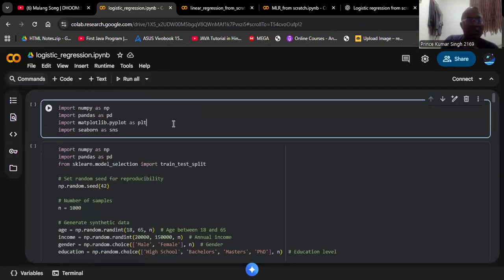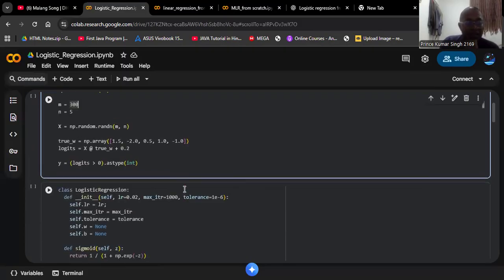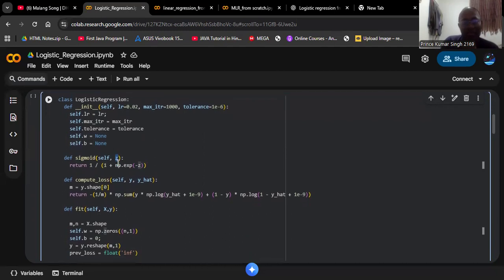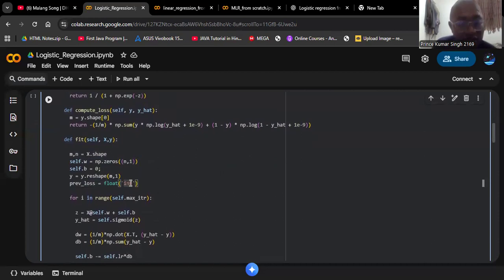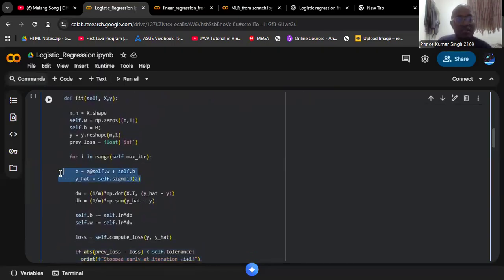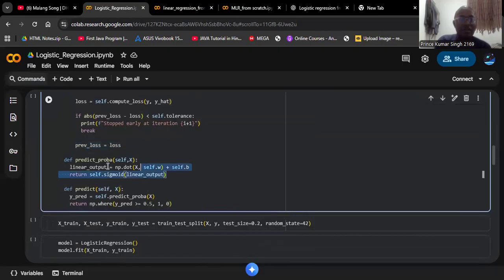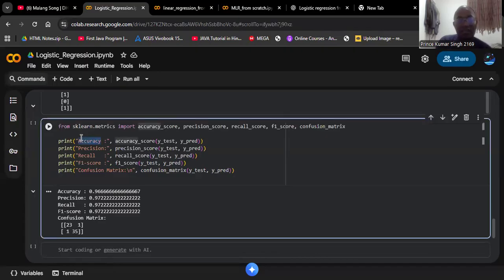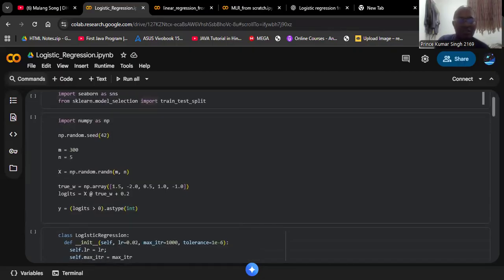Logistic Regression Implemented From Scratch And Explained By A Noob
3rd year Just started learning ml and had implemented logistic regression from scratch.